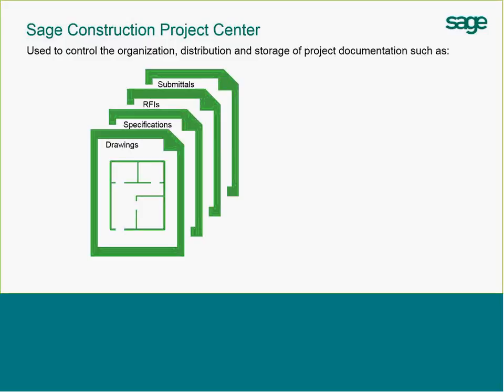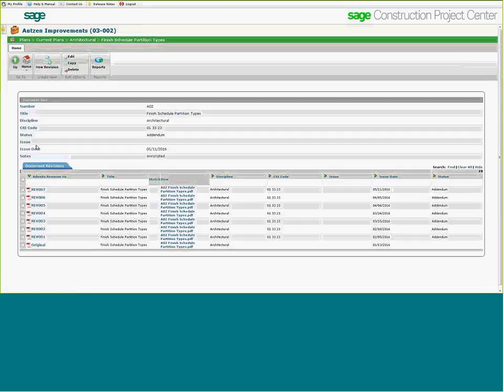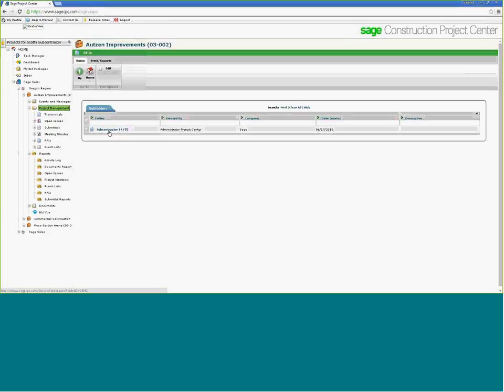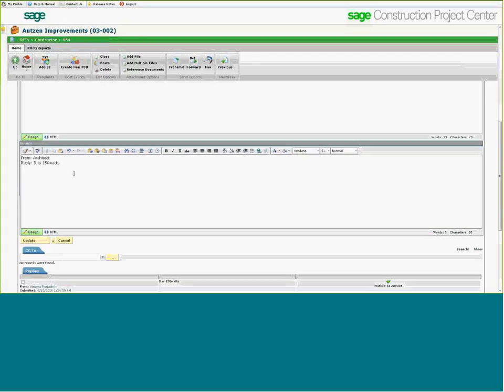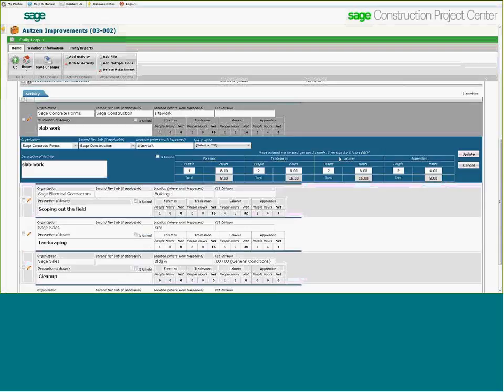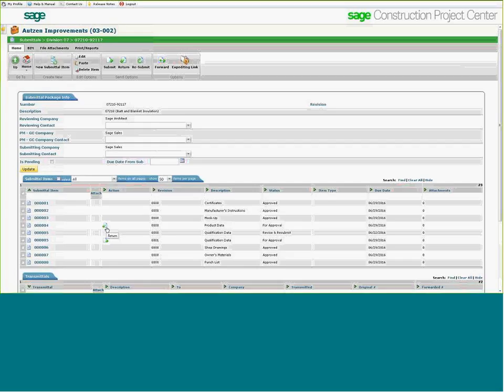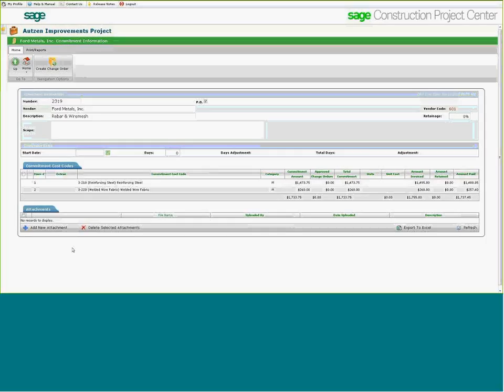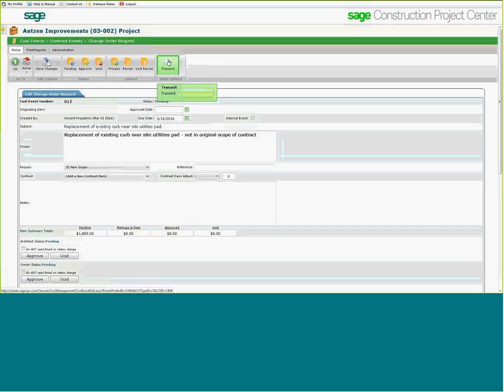Sage Construction Project Center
Overview of cloud project management collaboration with Sage Construction Project Center.